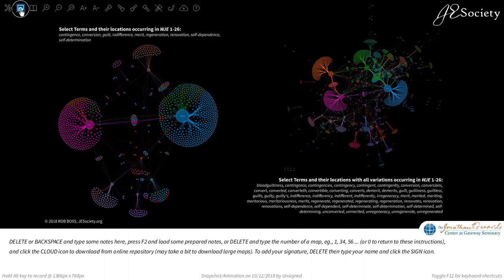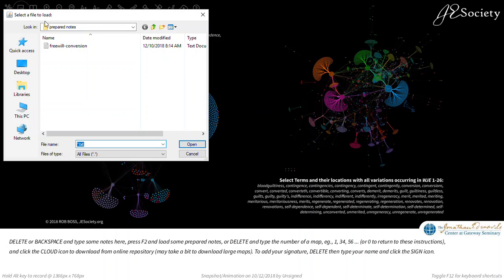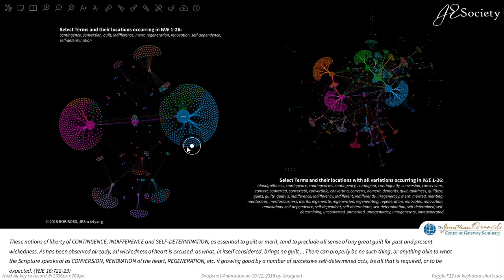Loading Notes and Typing